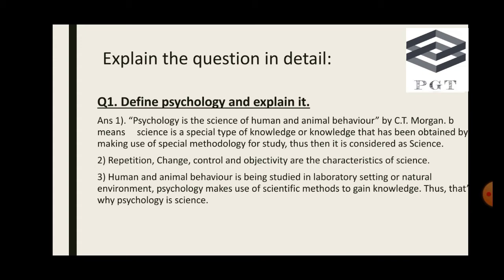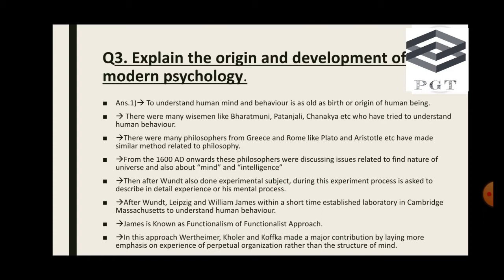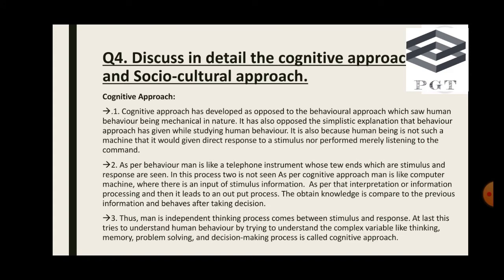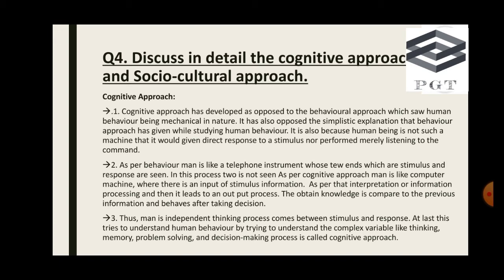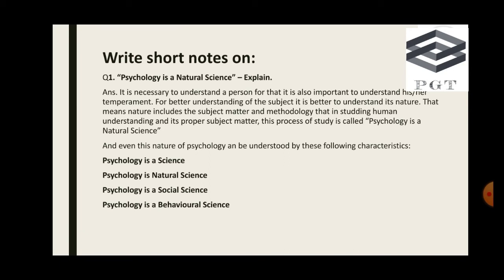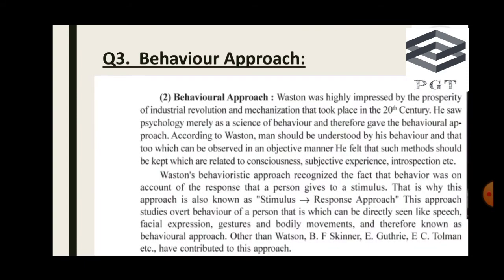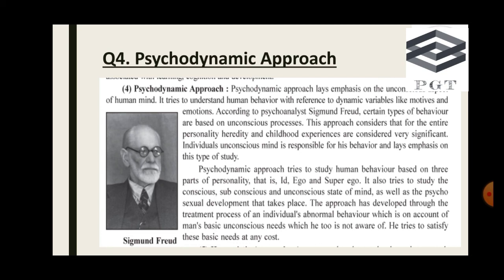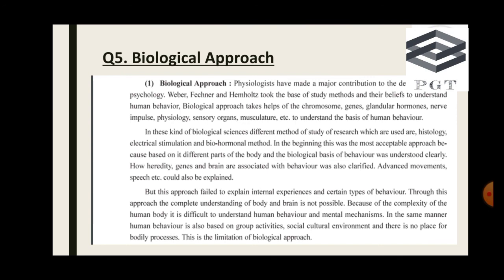60 STD 11 ARTS ENG MED PSYCHOLOGY LEC.NO.5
60

 STD 11 ARTS ENG MED

 PSYCHOLOGY

LEC.NO.5